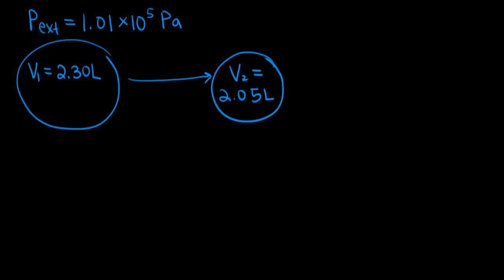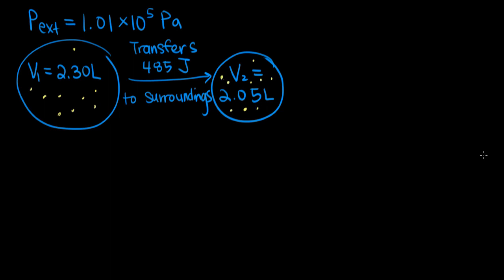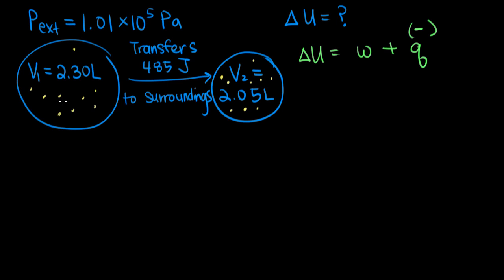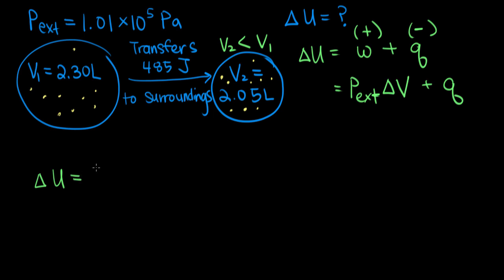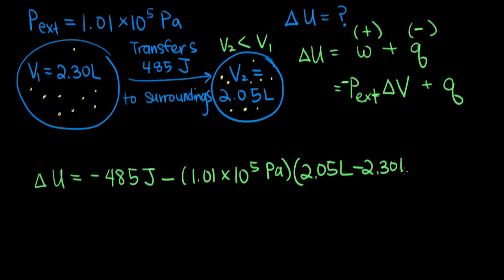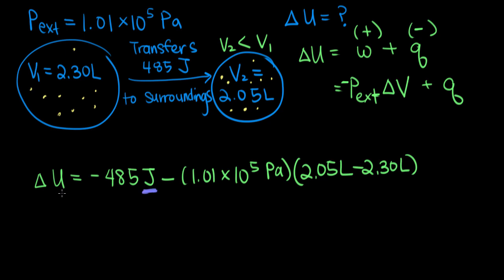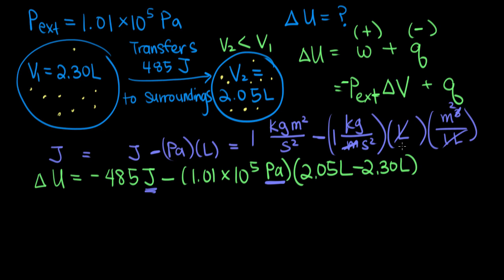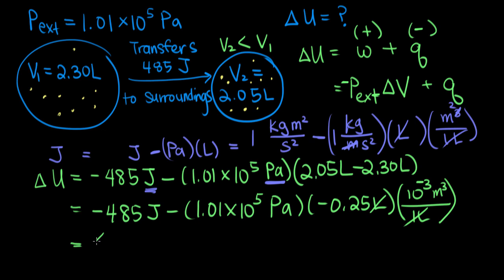Calculating internal energy and work example | Chemistry | Khan Academy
Courses on Khan Academy are always 100% free. Start practicing—and saving your progress—now

Worked example calculating the change in internal energy for a gas using the first law of thermodynamics.